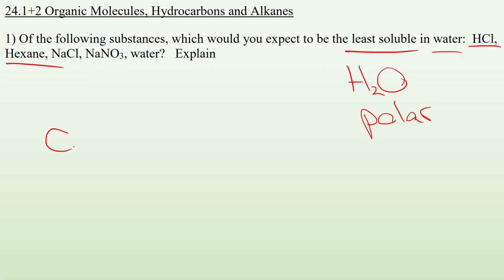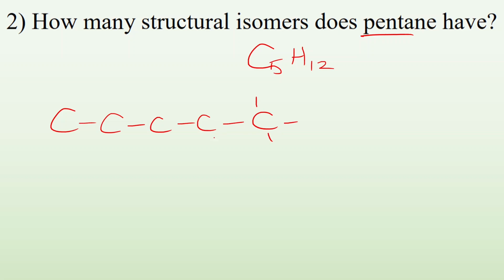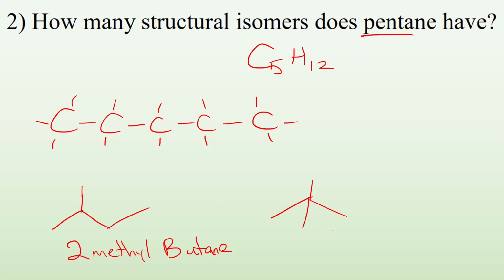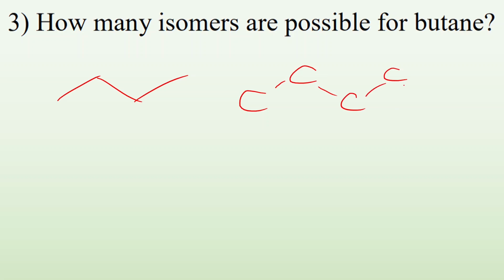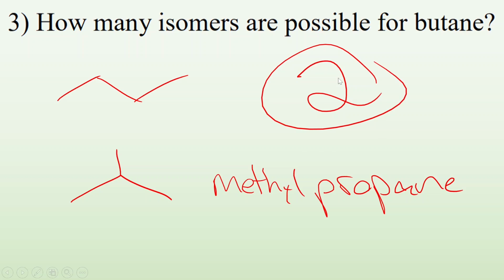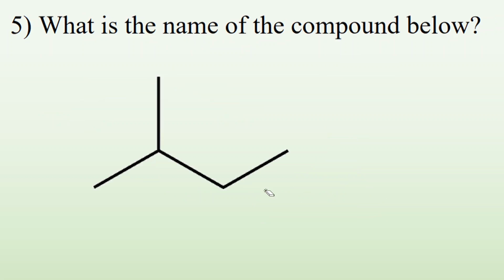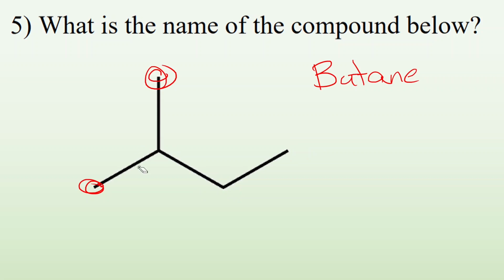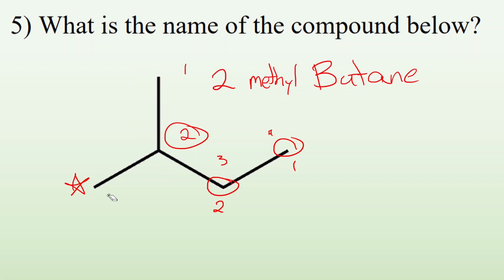24.1+2 Practice Problems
Review material that has been covered in regents chemistry including but not limited to naming and drawing of hydrocarbons, addition and substitution reactions.